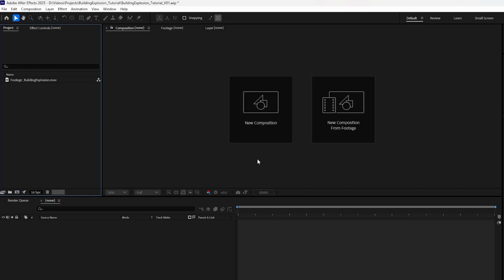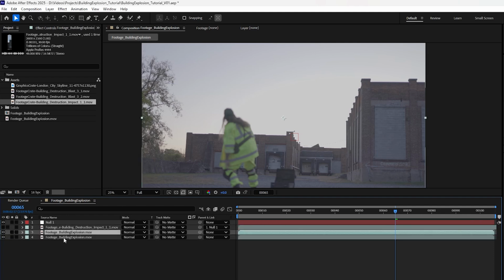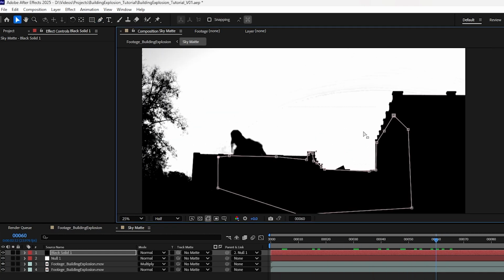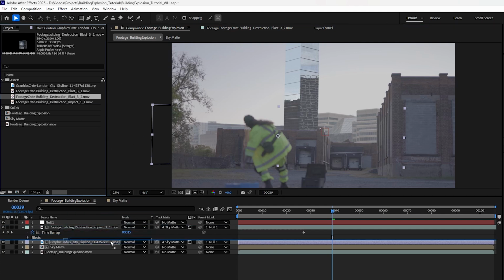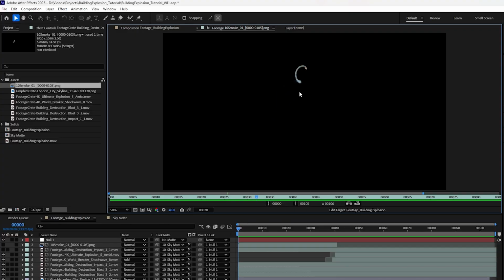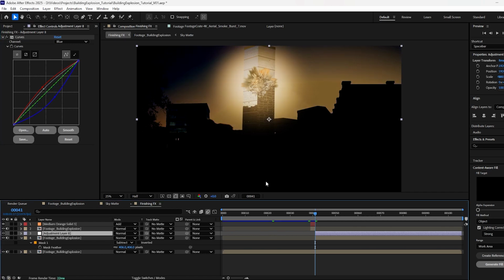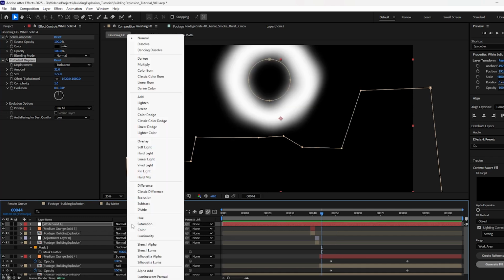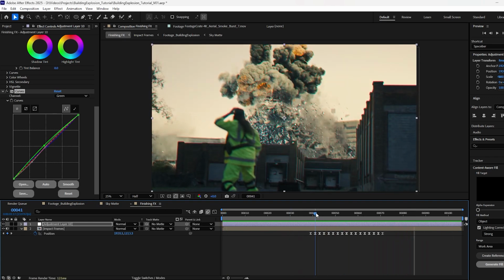Start Compositing VFX in After Effects - Step-By-Step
Final VFX Short - 0:00
Track With Mocha in After Effects - 1:46
Faster Rotoscoping with Mattes in After Effects - 5:12
How to Color Match VFX in After Effects - 11:38
Shockwaves & Explosion VFX - 14:27
Glows & Impact Frames in After Effects - 18:56
After Effects Camera Shake & Color Grade - 28:22

Jake teaches us a step by step tutorial for compositing in after effects. Create awesome vfx explosion and building destruction work!